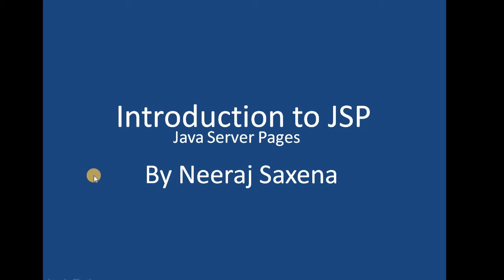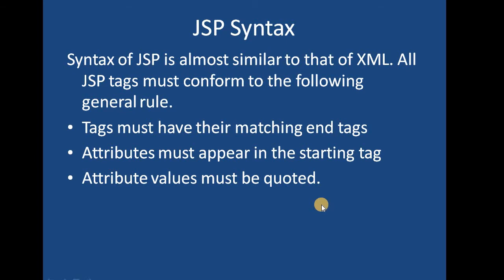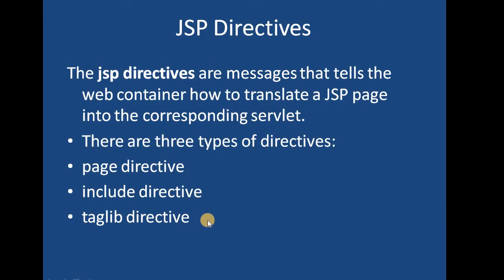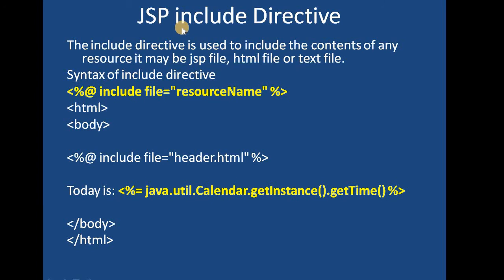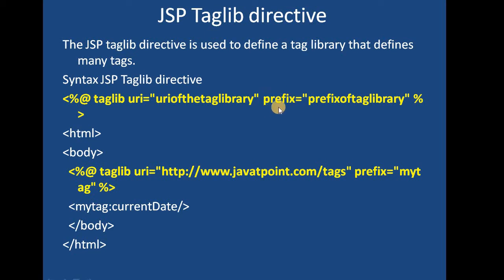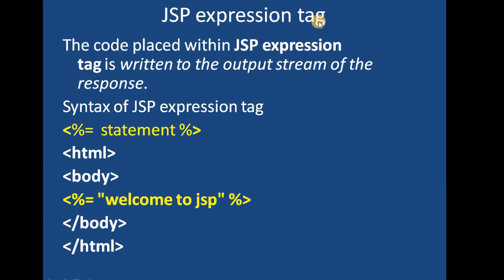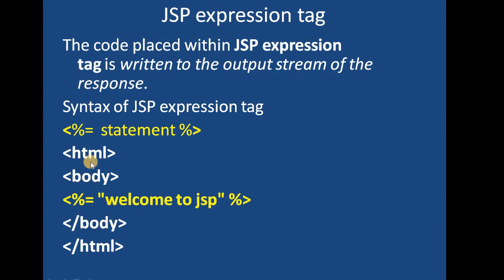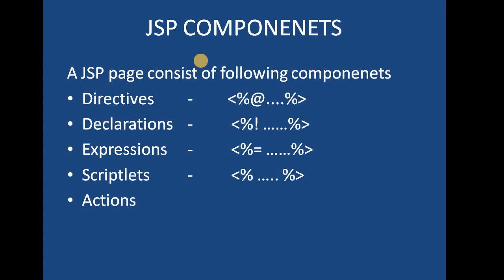JSP Components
JSP COMPONENETS
Directives -
Declarations -
Expressions -
Scriptlets -
Actions
The jsp directives are messages that tells the web container how to translate a JSP page into the corresponding servlet.
There are three types of directives:
page directive
include directive
taglib directive

The page directive defines attributes that apply to an entire JSP page.

The include directive is used to include the contents of any resource it may be jsp file, html file or text file.

The JSP declaration tag is used to declare fields and methods.

A scriptlet tag is used to execute java source code in JSP.